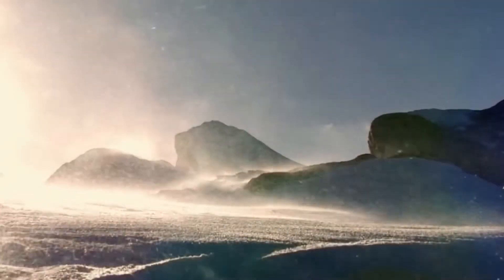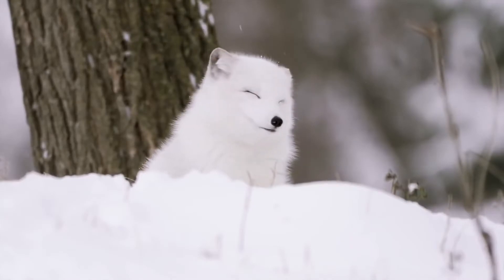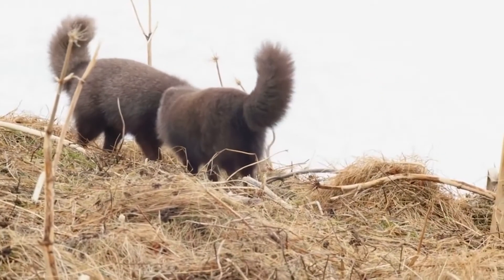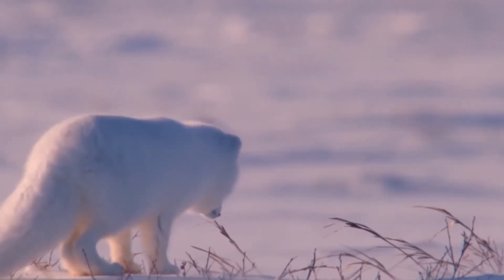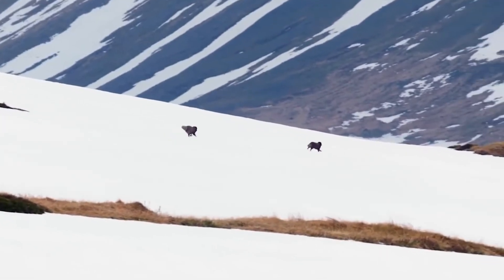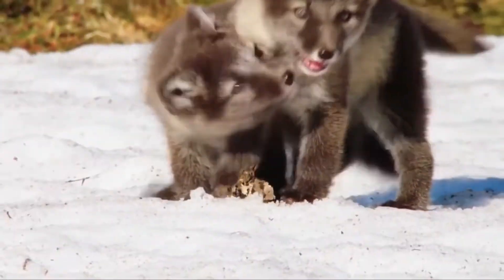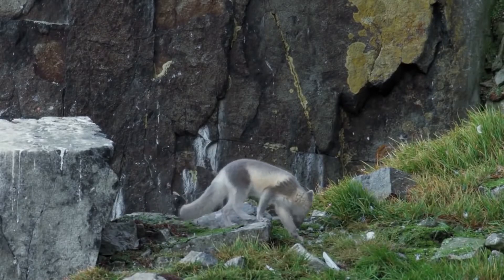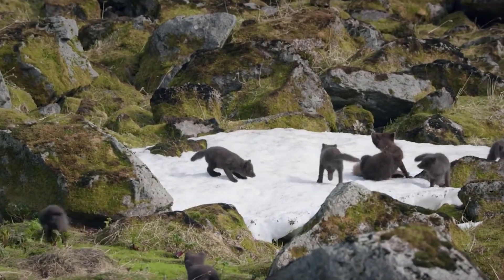ARCTIC FOX is the most agile hunter in the harsh polar climate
Extremely low temperatures, strong winds and endless snow-covered spaces. What does it take to survive in such conditions? Very warm and thick fur, camouflage color and, most importantly, the ability to get food. The hero of today's video is a patient, resourceful and very dexterous predator - the Arctic fox, snow fox, polar fox, white fox.